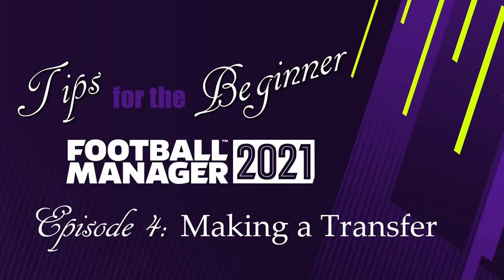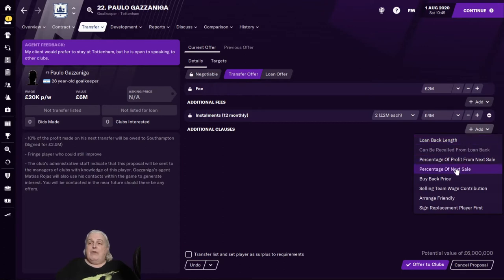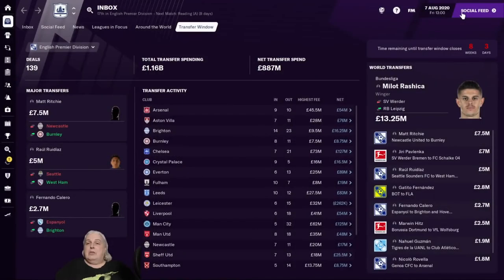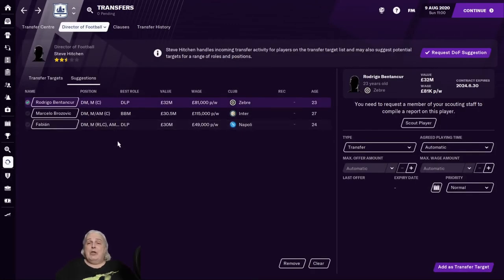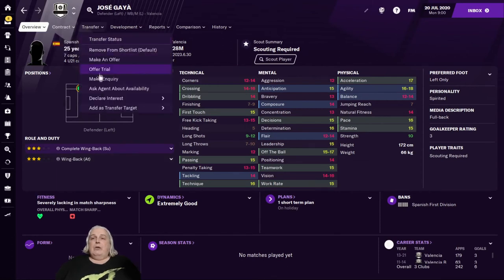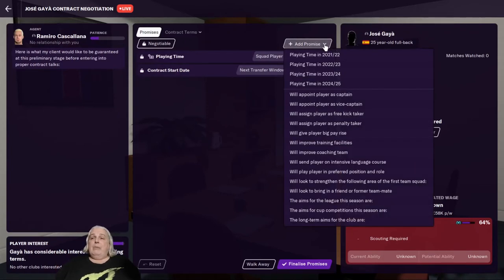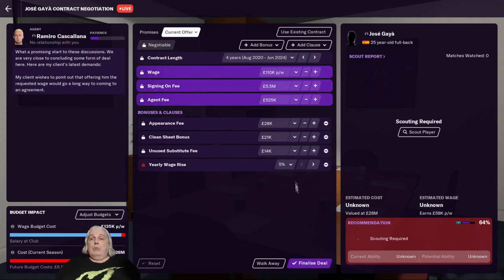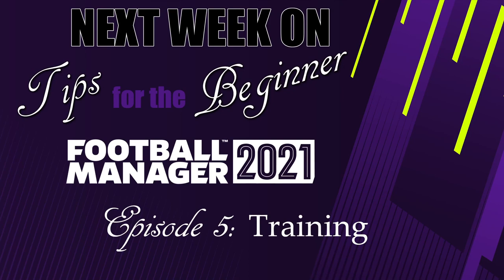FM21 | Tips for the Beginner Football Manager Ep4: Transfers | Football Manager 2021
This week's episode of Tips for the Beginner Football Manager looks in depth at transfers, how to sell and how to buy a player, what the steps are, some of the pitfalls, and so on.